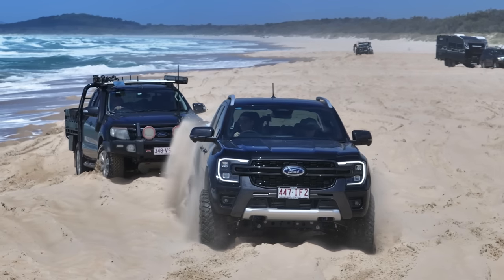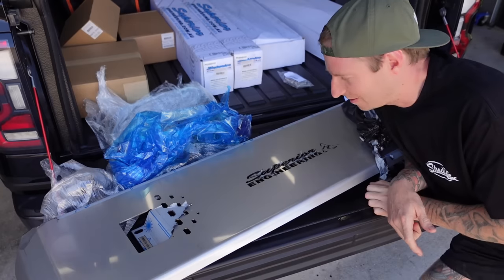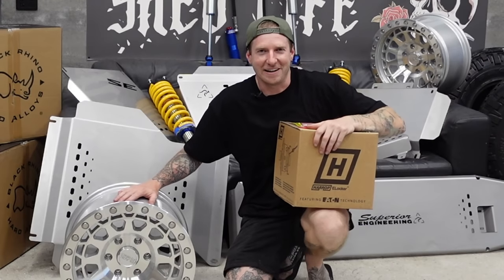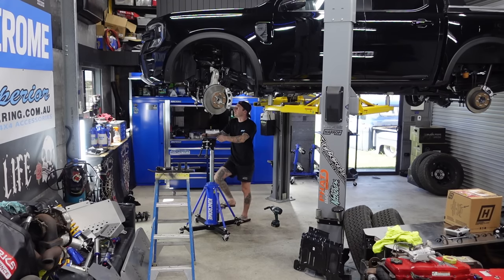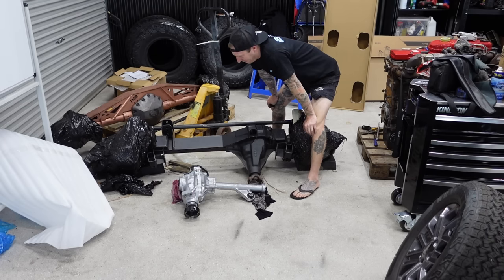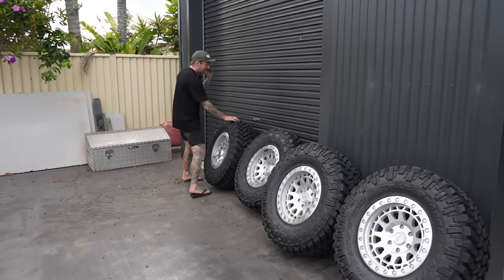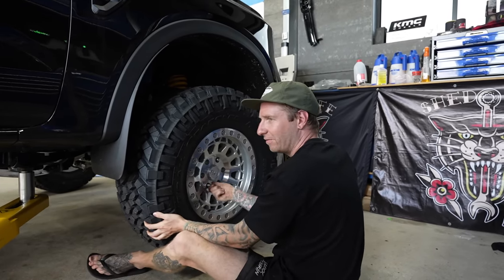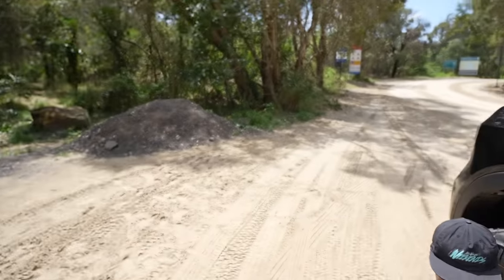3 BEST mods for NEW Ford Ranger !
1: Long Travel suspension 2: Twin locked 3: Brand NEW rubber - along with a few more tricks up his sleeve Macca runs us through what is just the start of this Ranger build ! For your chance to win this amazing Ford Ranger buy a shirt

00:00 intro
00:54 Bash plate testing
02:22 New Parts for a Next Gen ford ranger
04:18 Stock height measurements Next gen ford ranger
05:37 Headlight position sensor on Next Gen ford ranger
06:00 installing front suspension and e locker on Next Gen ford ranger 2024
07:50 Dramas removing struts in Next Gen ford ranger
10:15 Removing front diff from Next Gen ford ranger
12:08 Unboxing harrop e-locker
13:33 installing harrop e-locker
17:15 installing front struts on Next Gen ford ranger
19:32 installing rear superior suspension to Next Gen ford ranger
21:08 New wheels and tyres ! Next Gen ford ranger
22:14 installing bash plates on Next Gen ford ranger
24:05 beach driving with the New Next Gen ford ranger
27:45 How to enter the giveaway for your chance to win